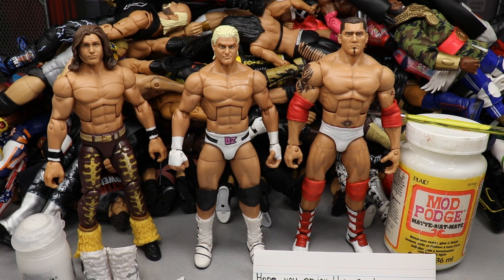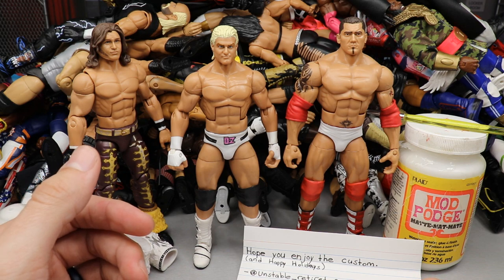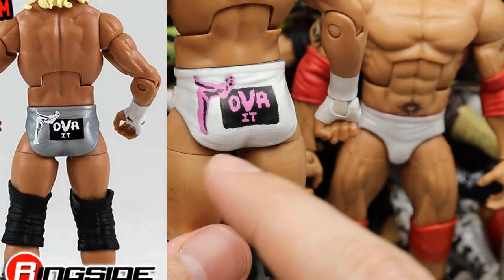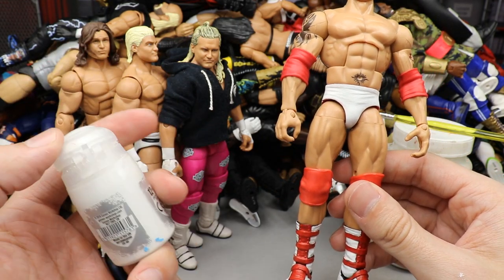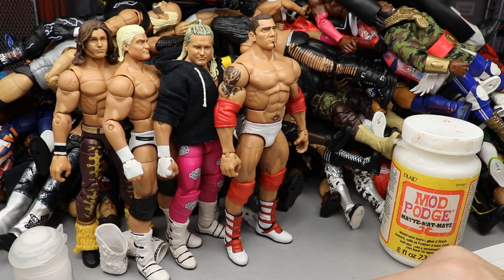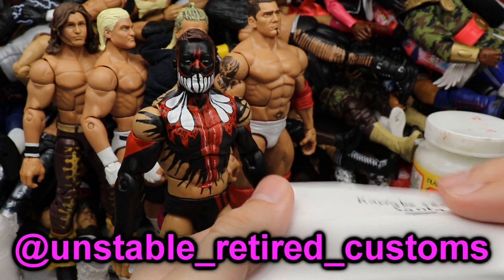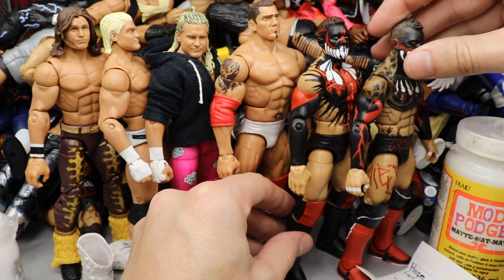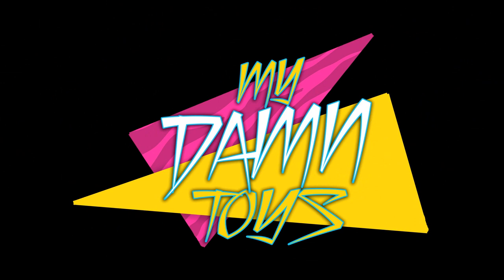INSANE SECRET CUSTOM + NEW CUSTOM WWE FIGURES!